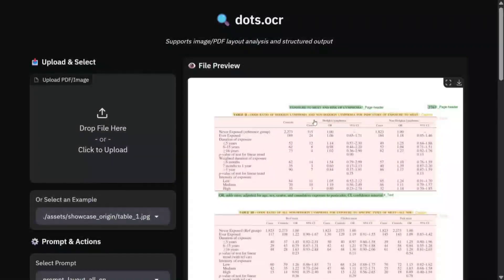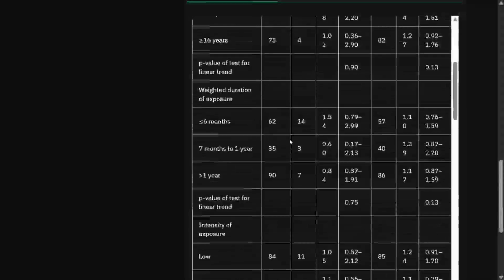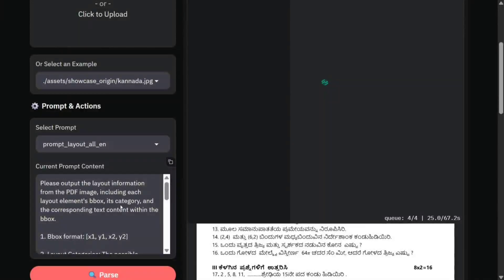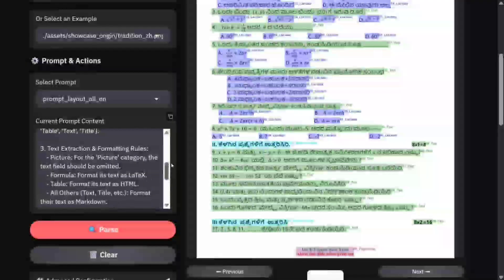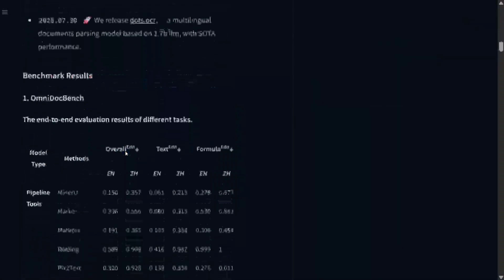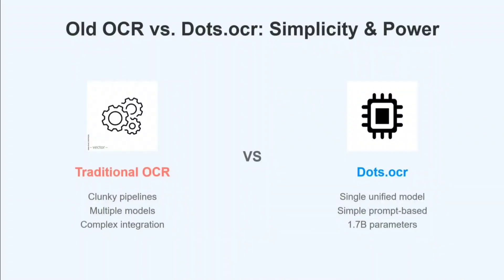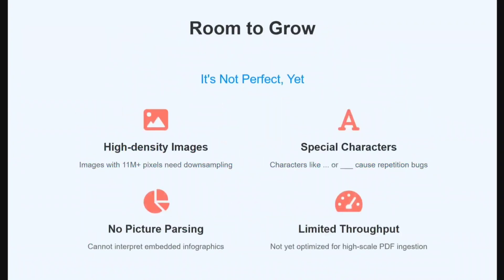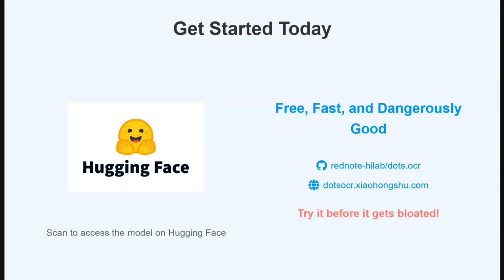Dots OCR : Best OCR LLM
dots.ocr is a small sized ocr LLM available for free